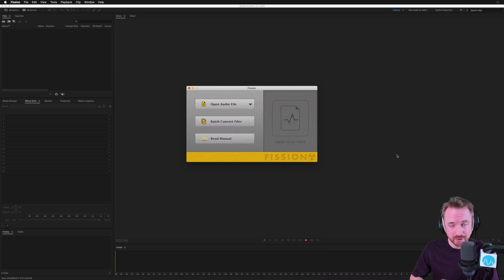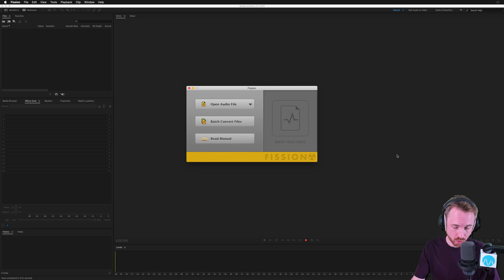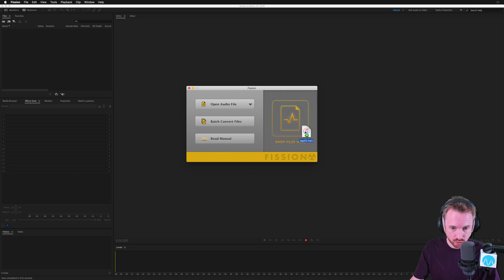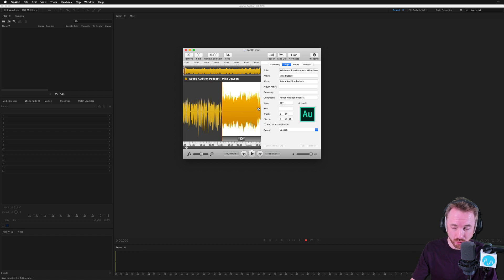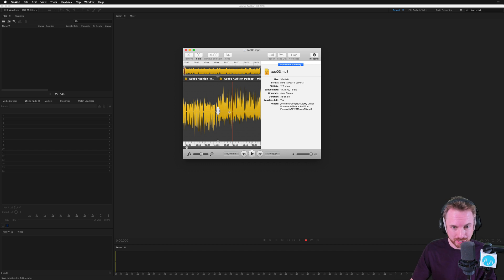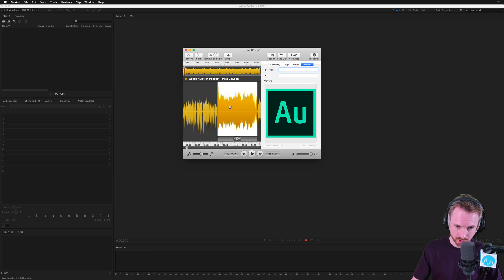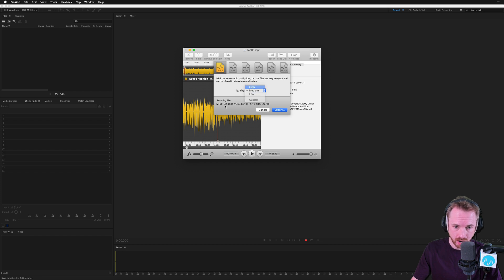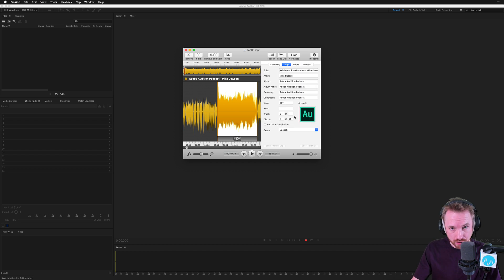Adding Podcast Metadata and Making Lossless mp3 Edits (Fission Tutorial)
0:00 Tutorial start
0:07 Check out my courses
0:25 Getting started
0:50 Using Fission to edit the audio losslessly
1:38 Editing / adding ID3 tags
2:18 Saving and exporting audio
2:47 Wrap up